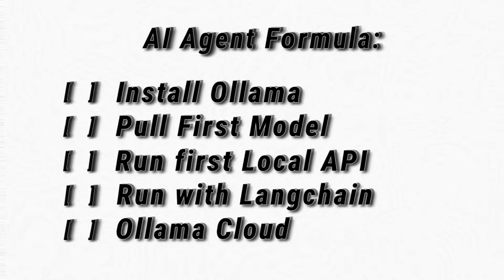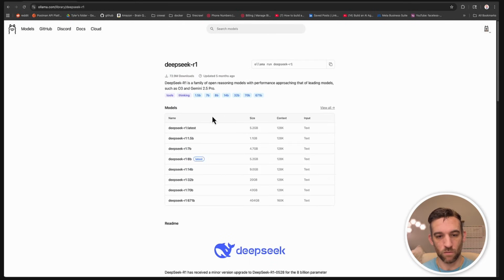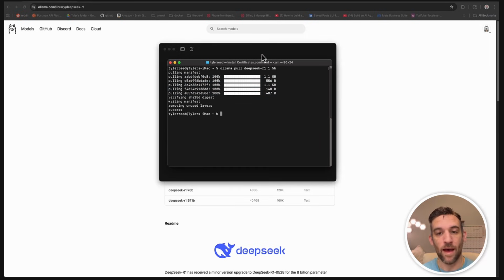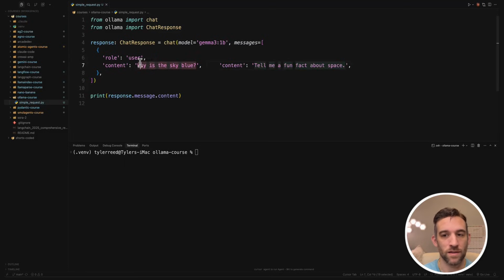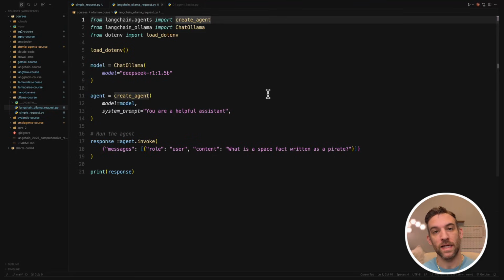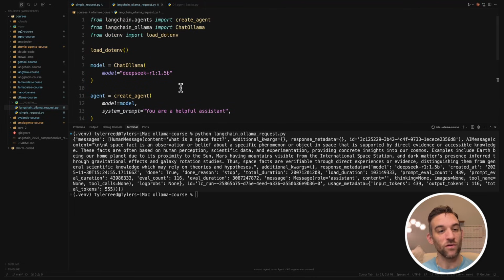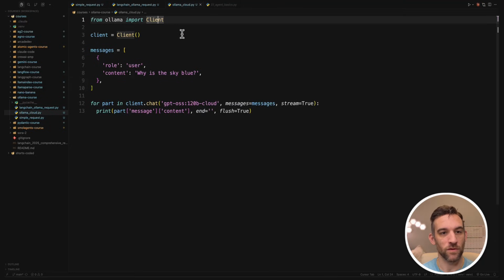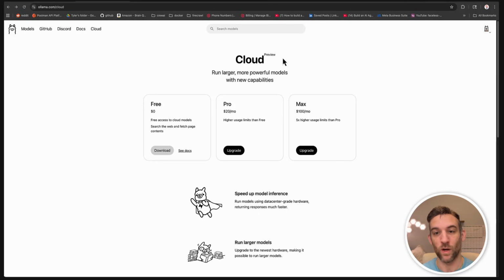The EASIEST Crash Course on Ollama for Local AI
This video is a simple guide that teaches you how to use local AI models on your computer with a program called Ollama. I show you why keeping your data private is important, how to install Ollama, pick and download AI models, and talk to them on your computer. I also explain how to use Ollama with code and connect it to AI agents, and finally how to use Ollama's cloud service for stronger AI models. If you follow the steps, you can use cool AI tools right on your own computer and keep your data safe.

CHAPTERS
00:00:00 Local AI Basics
00:00:19 Installing Ollama
00:00:33 Downloading Models
00:01:02 Model Selection
00:01:18 Hardware Limitations
00:01:35 Pulling Models
00:02:10 Using Chat Box
00:03:30 Talk To Models
00:03:54 Python Integration
00:04:45 Simple Code Example
00:05:16 Local API Calls
00:05:35 Agent Integration
00:05:56 Using LangChain
00:06:37 Small Model Limits
00:07:21 Ollama Cloud Preview
00:07:38 Cloud Account Setup
00:08:23 Cloud Model Testing
00:09:25 Final Crash Course
00:09:54 Join Community